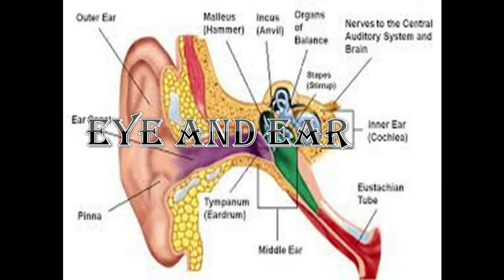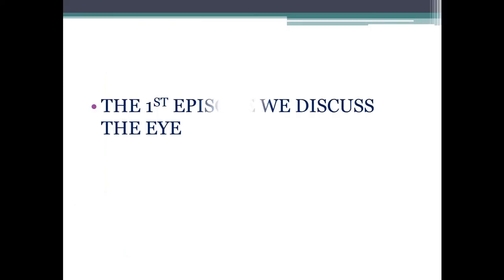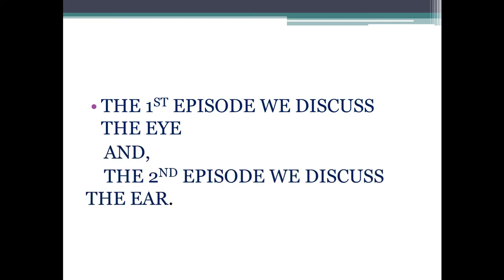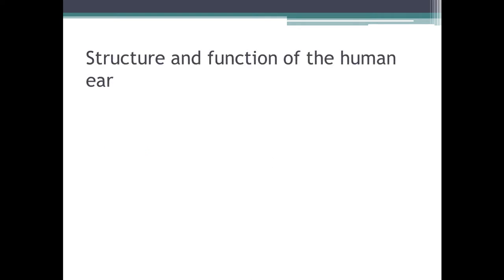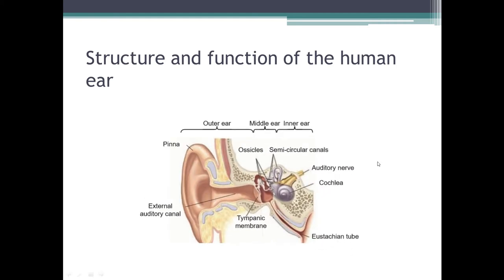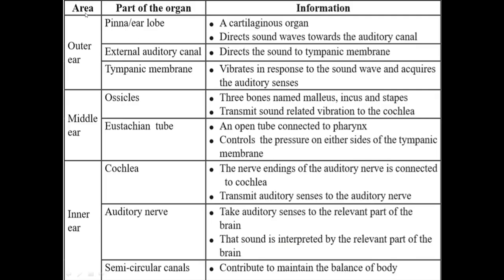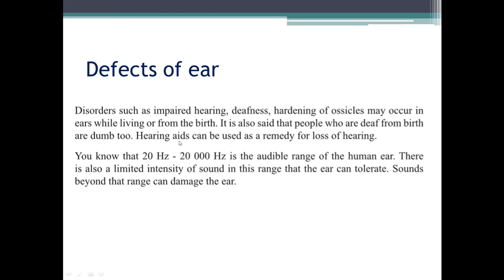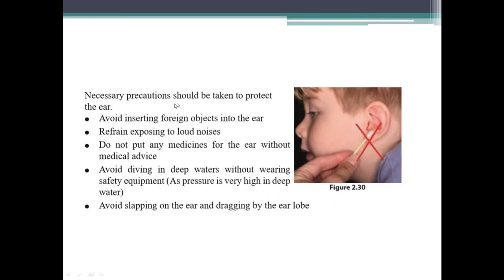science grade 9 english medium IL EDUCATION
EYE AND EAR
2nd EPISODE.